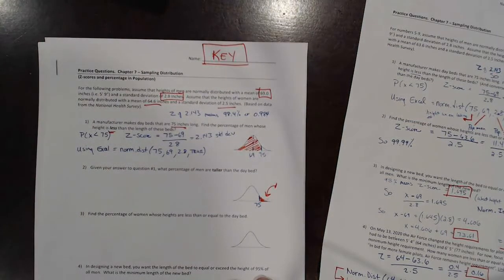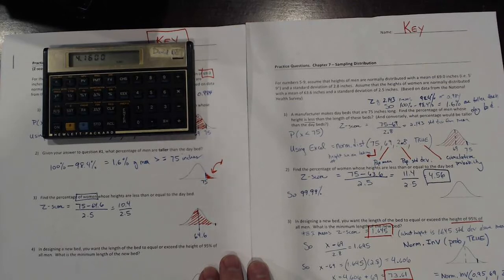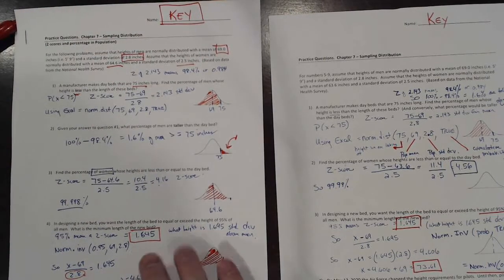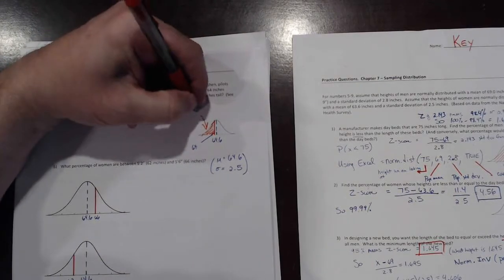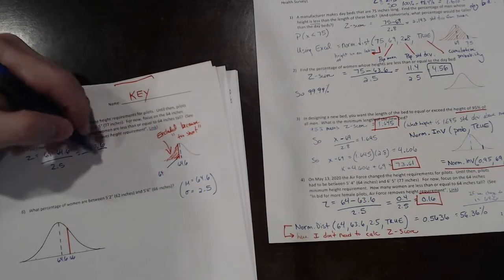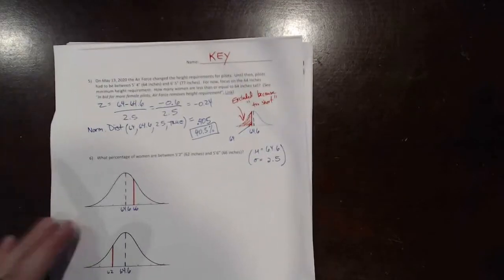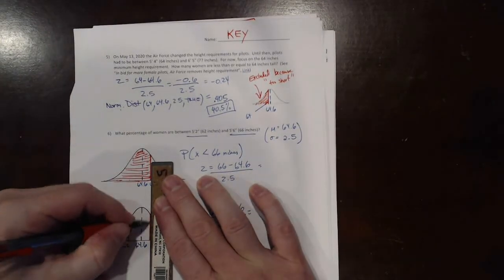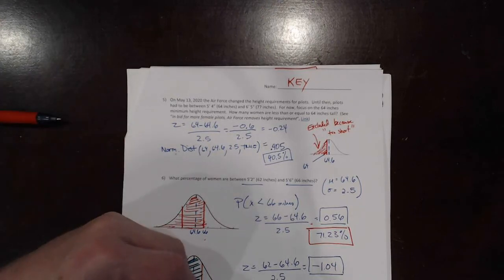Z scores worksheet